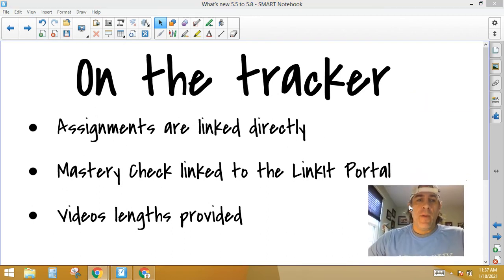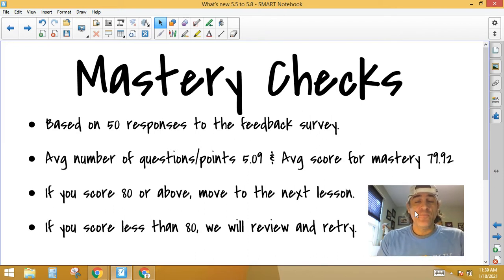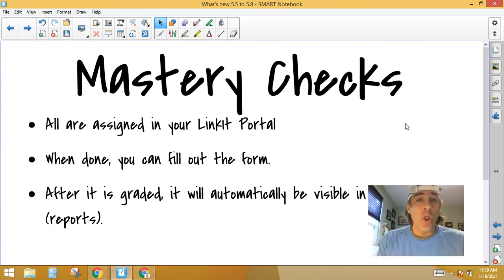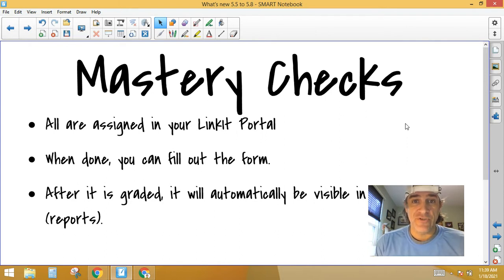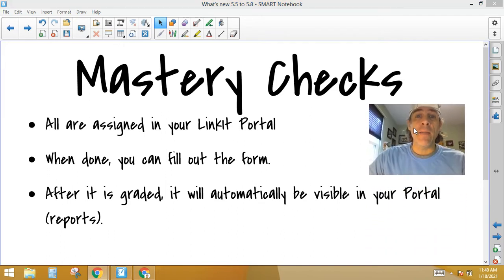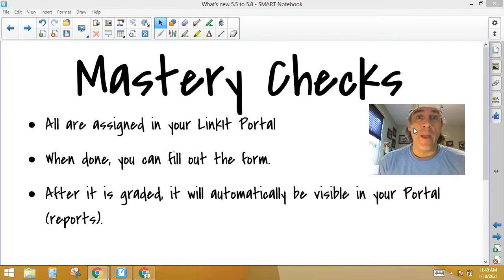What's new in 5.5 to 5.8?